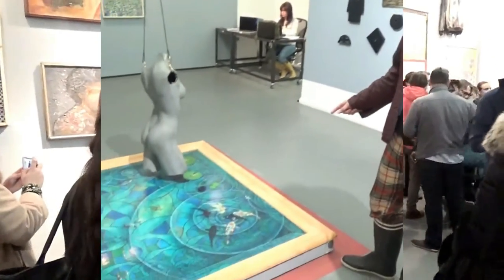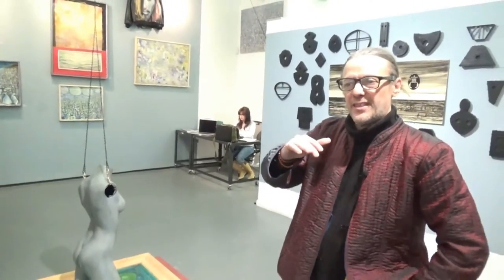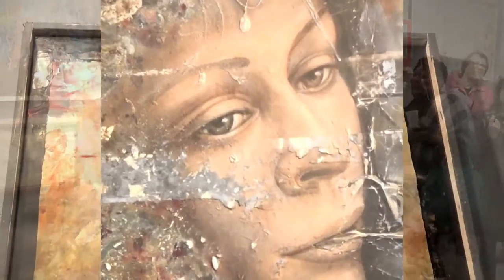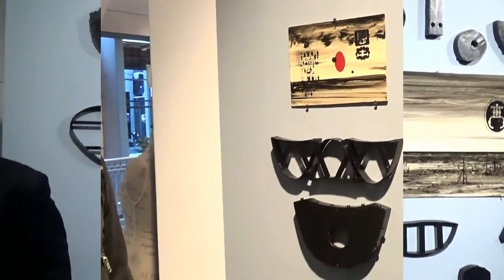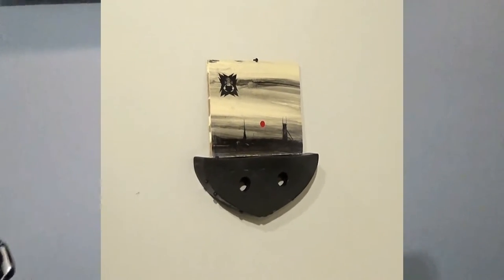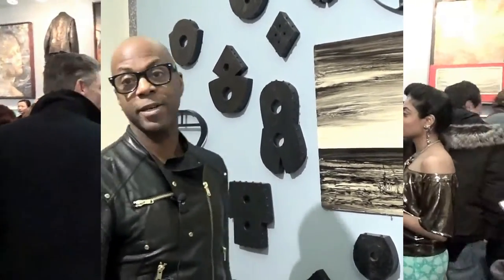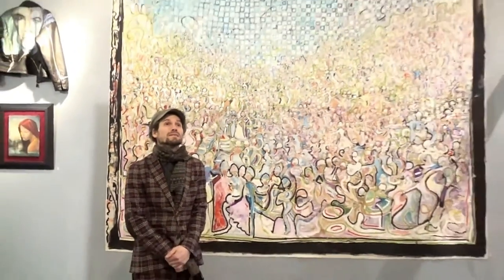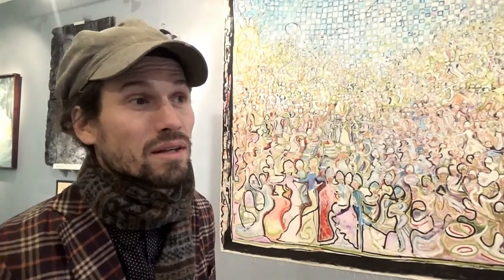ONE ART SPACE - Artist Interviews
Artist: Janusz Gilewicz, Bret Roberts, Michael Ricardo Andreev
Exhibition Title: VISAGE
Exhibition Dates: February 9, 2017